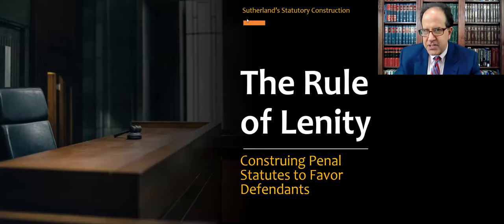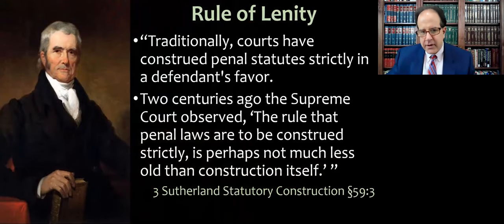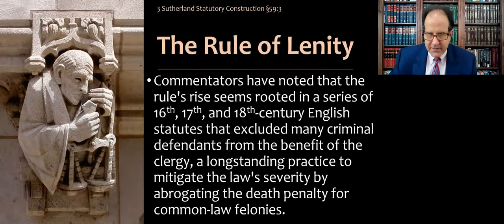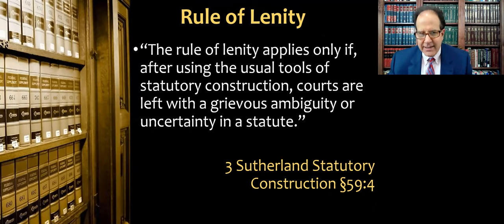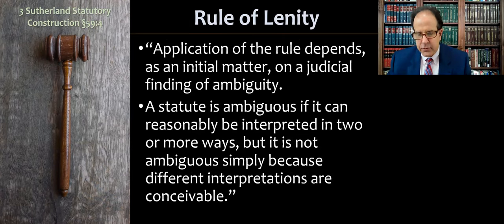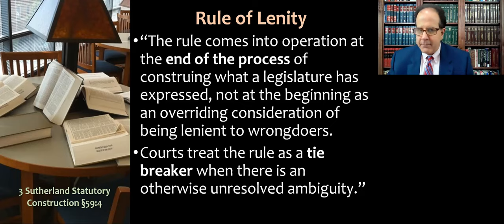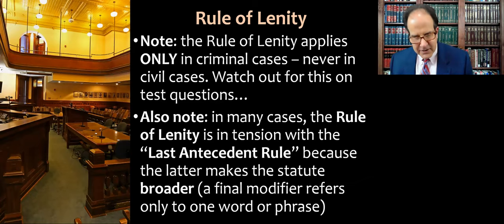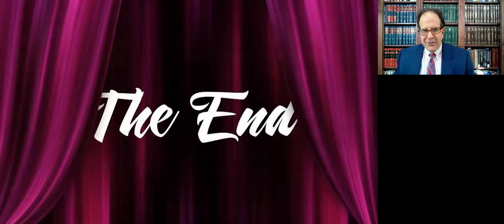The Rule of Lenity - Quick Overview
Lecture video for my Statutory Interpretation & Regulation course (Leg-Reg) about The Rule of Lenity - Construing Penal Statutes to Favor Defendants